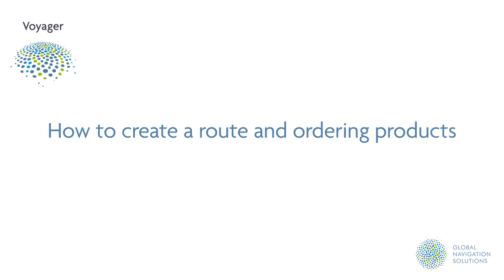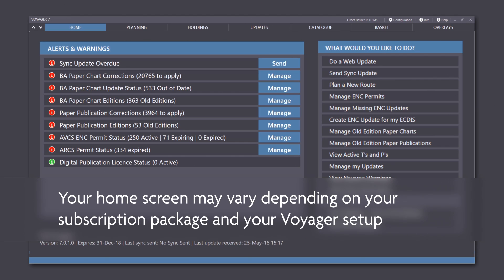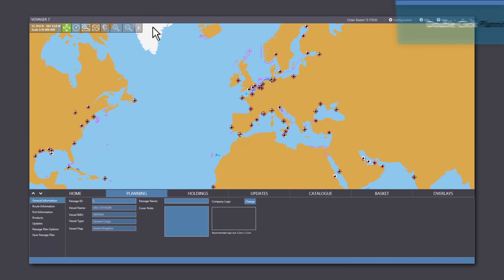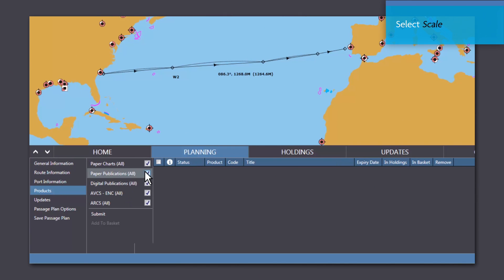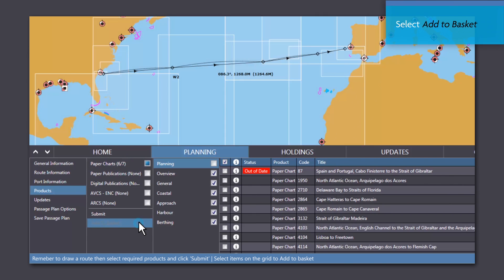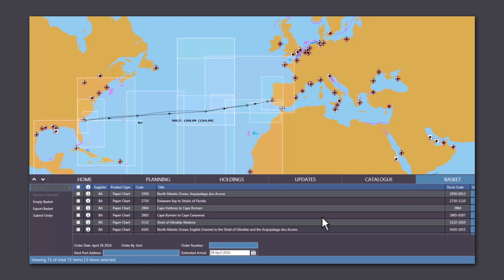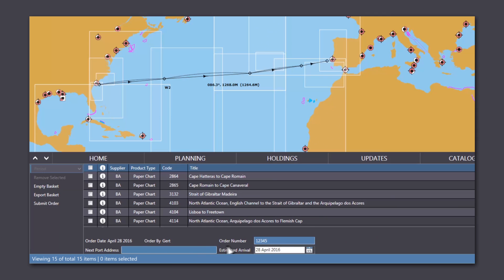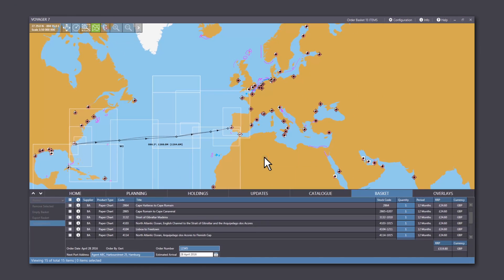VPS Tutorial 5 - How to create a route and ordering products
Voyager is navigation software for commercial shipping and private yachts. Voyager 7 is the latest version launched in June 2016. This tutorial shows you how to create a route and order the charts and publications you need for that route.